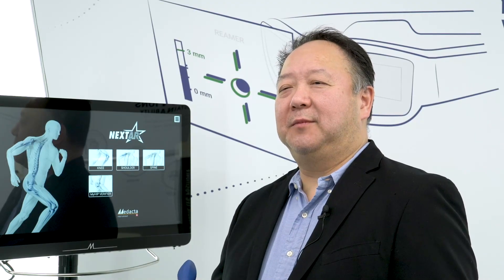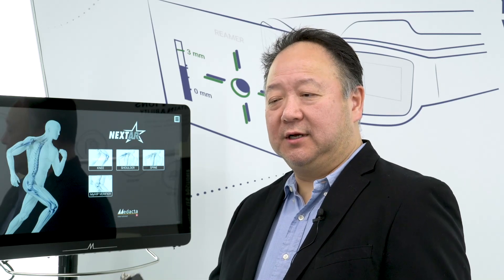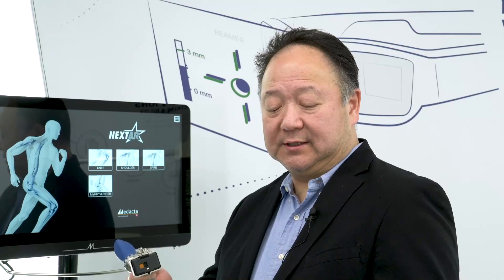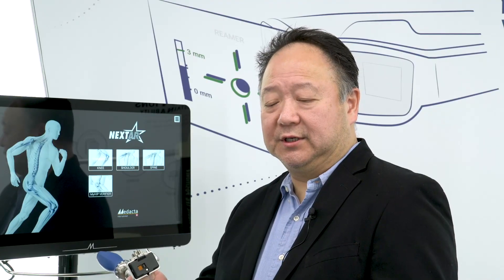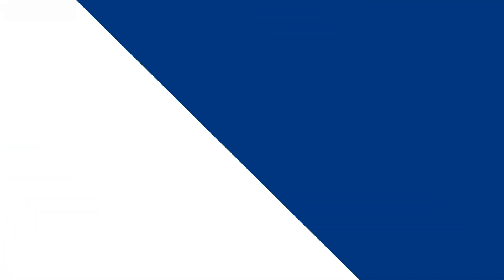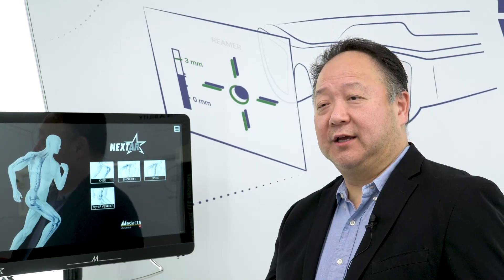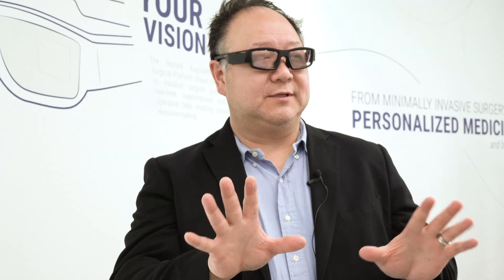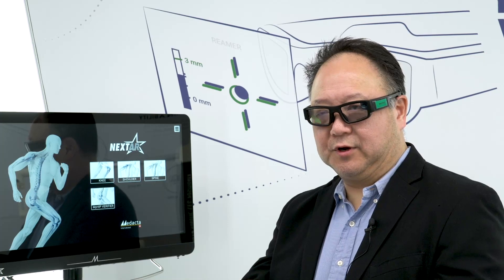NextAR Spine Experience – Dr. Kam Interview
Dr. Andrew Kam from Westmead Hospital (Australia) has followed the development of the NextAR Spine since its introduction to the market. In this video, Dr. Kam shares his experience with this platform, underlying the benefits of the NextAR Tracking System and the use of augmented reality to improve the overall workflow in the surgical field.